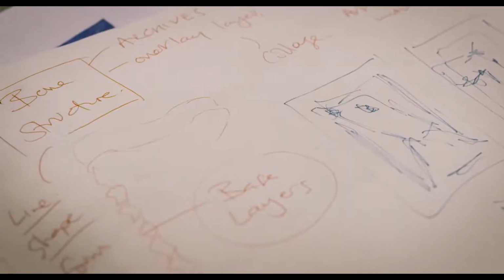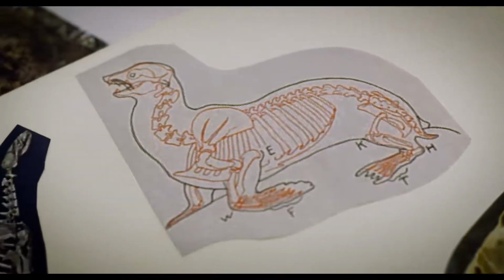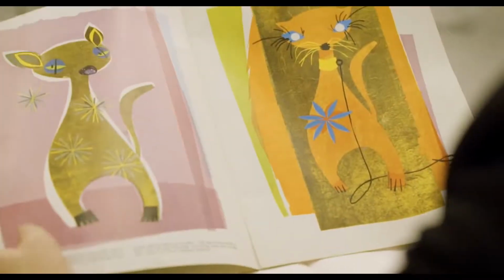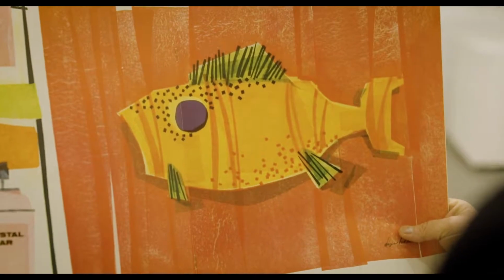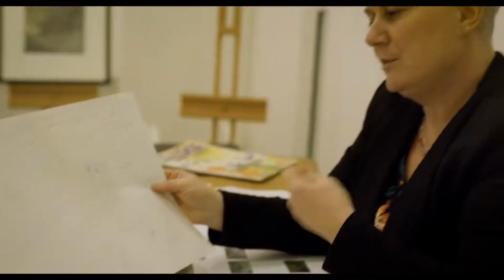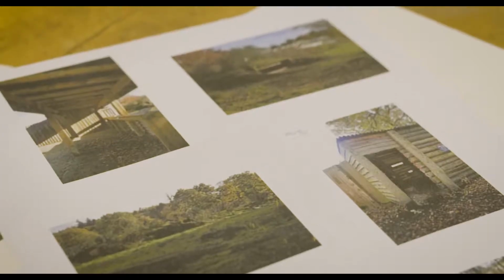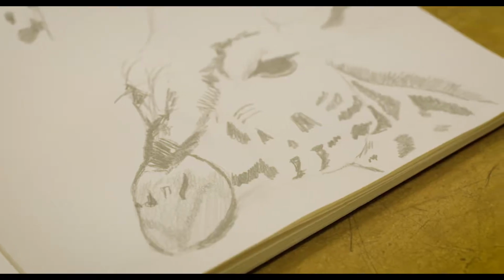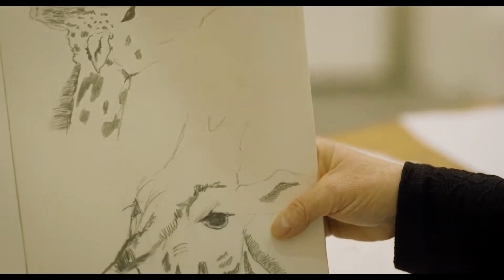Introducing Patricia McDonald Multi disciplinary Artist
Kirkby Gallery and Prescot Museum
Patricia McDonald talks about her varied artistic practice and inspiration

As part of the "Art in the Park" project 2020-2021 run by Kirkby Art Gallery and Knowsley Safari Park.